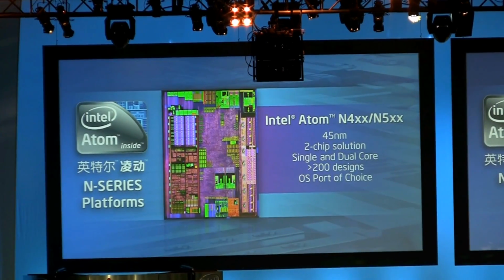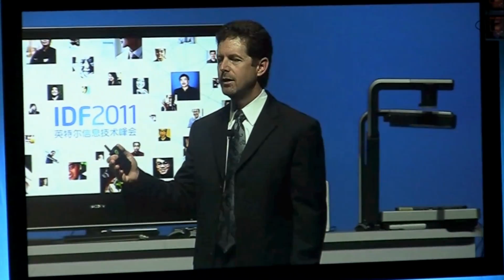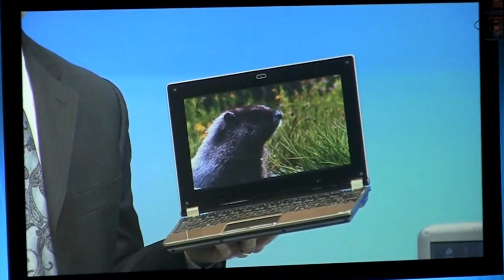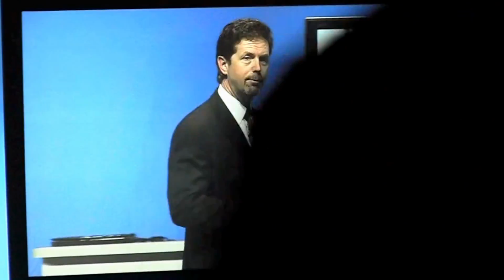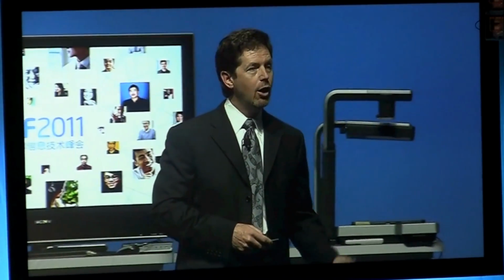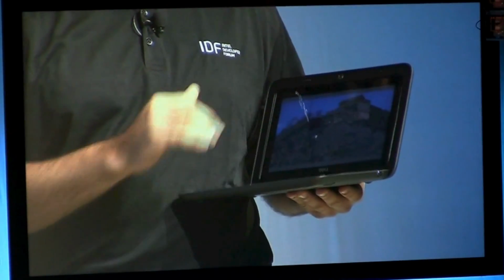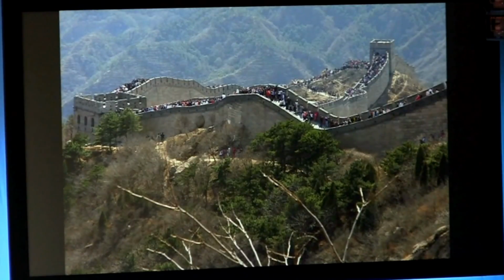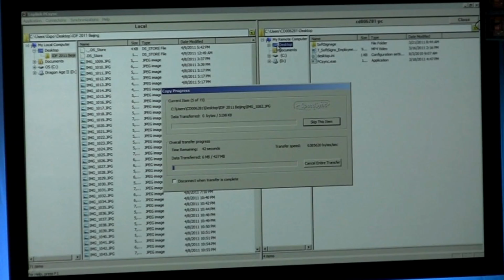Intel presents Cedar Trail next-gen Atom platform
Intel gives a presentation of the next generation Intel Atom platform for netbooks and low-end desktops - CEDAR TRAIL.